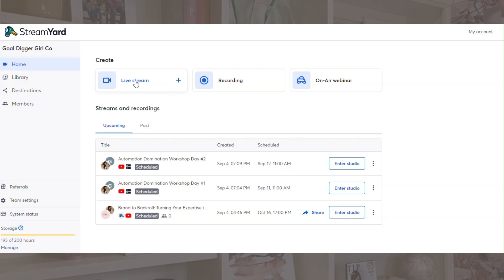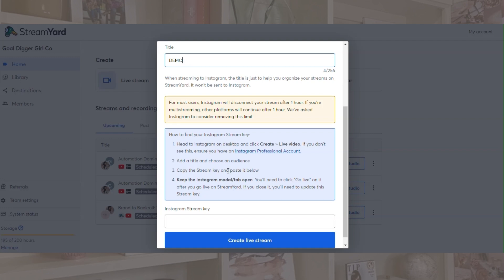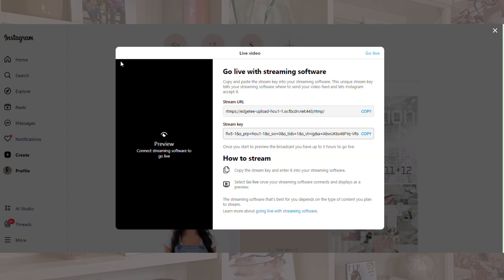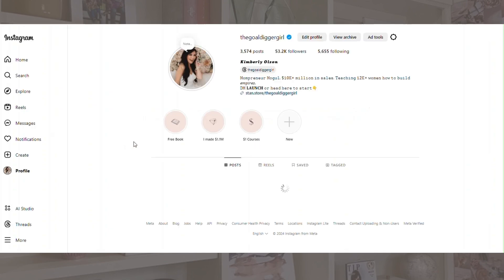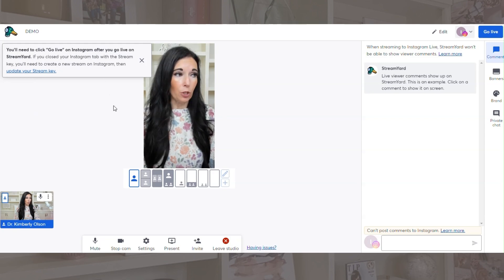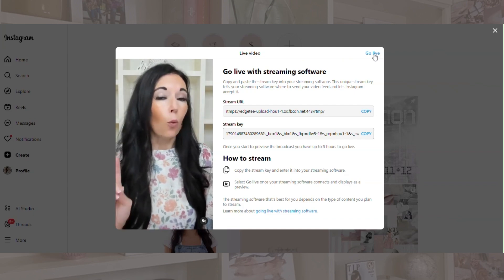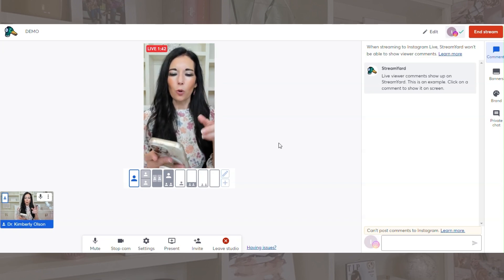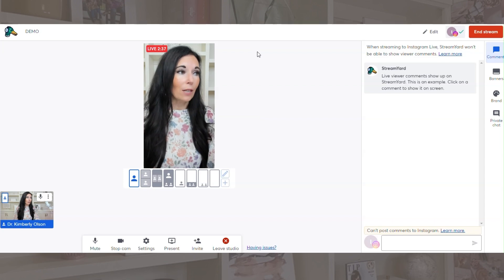How to Go Live on Instagram with Streamyard (Beginners Guide)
In this episode, I’m showing you how to stream live on Instagram using StreamYard while also going live on platforms like Facebook, YouTube, and LinkedIn—all from your desktop! It’s a game-changer once you know the steps, and I’m breaking them down for you. From setting up Instagram as a destination to getting the stream key and optimizing your stream settings, you’ll be ready to engage your audience across platforms with ease.

🔥Stand out from the competition and establish yourself as an expert while gaining the confidence you’ve been looking for. Elevate your skills and boost your credibility with the certifications offered by Goal Digger Girl Co.

👉Check out my YouTube Videos to get my step-by-step streaming tutorials

🆓 Get your hands on’ Magnetic Marketing Unleashed’ and attract your ideal audience with this powerful marketing guide. Learn everything you need to know about leveraging social media marketing to grow your brand and business

🔥Get Instant Access to 95+ Courses! Your one-stop shop for ALL things social media, business growth, entrepreneurship, mindset, and more! Link to Register to THE VAULT

🆓 Grab your FREE copy of my book, ‘Boss It Up Babe!’
The complete guide to crushing your personal brand, owning your online space, and attracting your ideal avatar!

🔥Find ALL of my upcoming events, trainings, live- masterclasses, courses, etc. and more

Register for Webinar How I Went From $250K to $1.1 Mil

Kimberly Olson is an internationally renowned social media expert and CEO of the multi-million dollar coaching business, The Goal Digger Girl. Not to mention, she has also been named the #2 recruiter globally in her network marketing company. She is the author of three Amazon best-sellers and recently was listed as a top 25 podcast host in the marketing category with her podcast, The Goal Digger Girl Podcast. At her most recent speaking events, she was honored to share the stage with names like Rachel Hollis, John Maxwell, Kathleen Cameron and Jessica Higdon.  Kimberly’s mission at The Goal Digger Girl is to serve other female entrepreneurs by teaching them simple online strategies and systems in sales and marketing to equip them for success with their brand and get real results in their business genuinely and authentically.